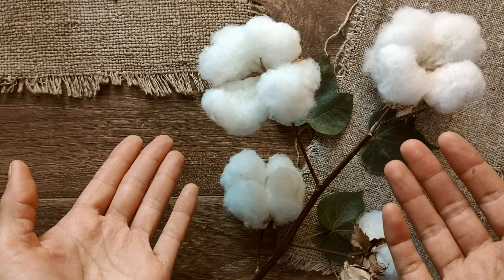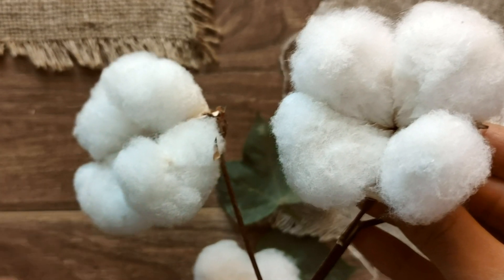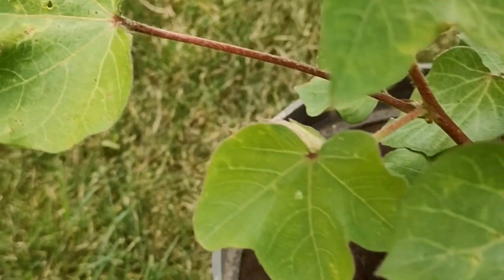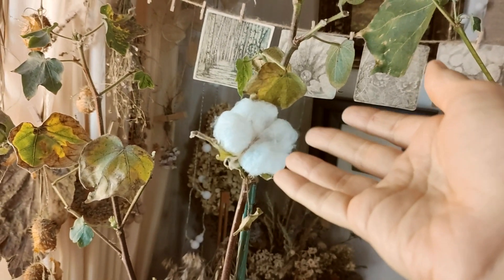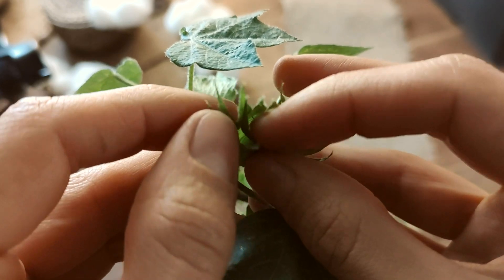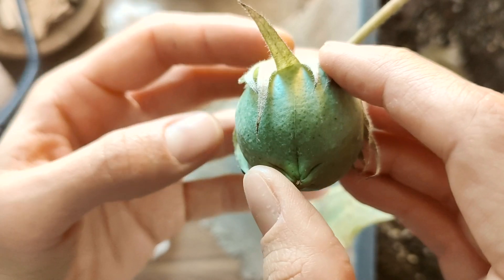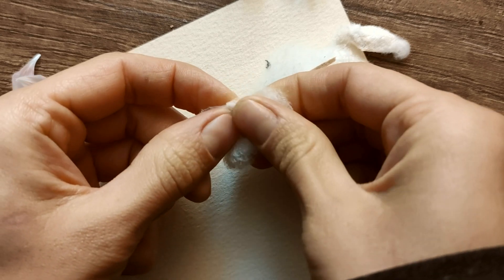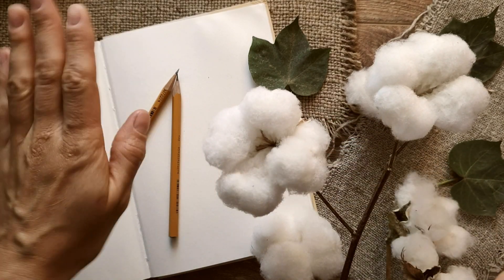Plant of March - COTTON PLANT🌿 | Exploring the Wonders of Cotton | Study of Cotton's Structure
Welcome to the first episode of my Monthly Plant series! 🌱 Each month, we dive into a new plant, exploring its unique features and life cycle. Today, we're starting with Cotton!

In this video, we’ll look closely at the structure of the cotton plant, including its leaves, flowers, and fruit. I’ll also show you how cotton grows, from its early stages to full maturity! 🌸

⏳ Timestamps:
00:00:00 – Introduction
00:00:51 – Stages of cotton growth
00:03:34 – Studying the leaf
00:03:53 – Green balls
00:04:20 – Cotton fibers
00:04:50 – Seeds
00:05:18 – Let's draw!